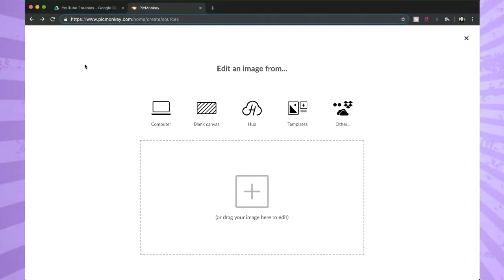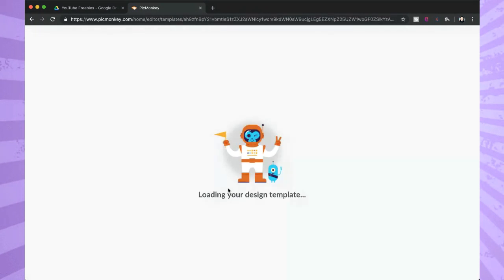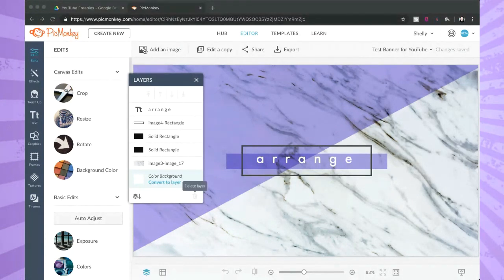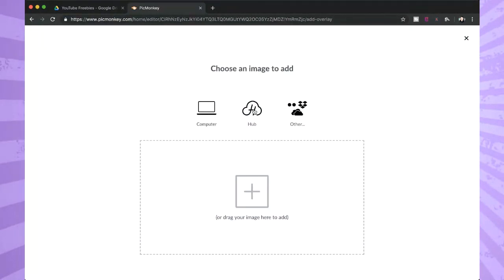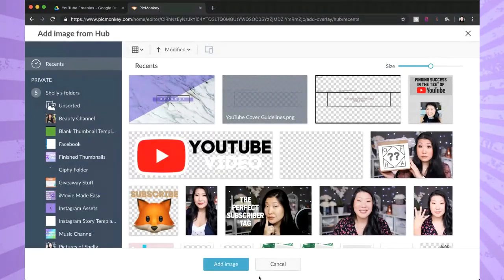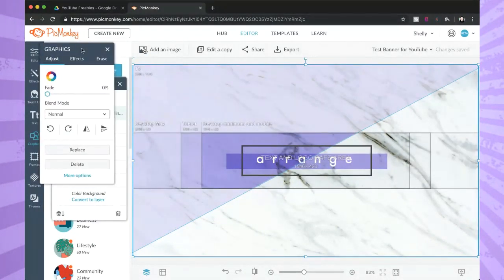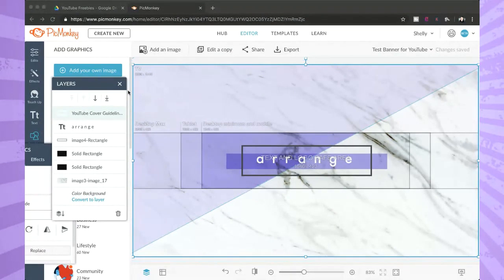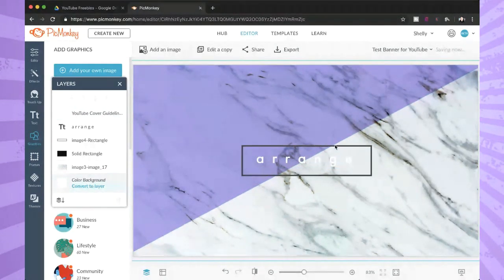🔴 Creator Chats and Tech Tip Tuesday | Free Channel Banner Template For You!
For today's creator chat chat I'll be doing my long overdue, answering your assumptions about me. For the Tech Tip Tuesday section we will be talking about youtube channel banner art and I'm giving you a free transparent youtube channel banner overlay file you can use to gauge your own youtube channel banner art.

The example I'm using is with PicMonkey, but you can use the channel overlay on your own projects wherever you have them just import as a layer/overlay.

📩 Get my FREE video upload guide!

It's tech tip Tuesday and today I'm sharing with you a free transparent png file that you can overlay into any of your own projects to look at the different sizes for you YouTube Channel Banner Art.

So you've decided to start a youtube channel in 2019? I'm here to help walk you through the steps and advice I would give for someone new and just starting out on YouTube.

Join my FaceBook Group Brand New to Personal Branding
qmJ8y3o1C5
TubeBuddy helps you get the most out of YouTube!

Want something Even Better?! Get 14 Days FREE of ANY paid level using my special link!

🖌Save 10% of your entire purchase on MODA brushes with Code: SHELLYSAVES

Hi I'm Shelly, YouTube Certified Creator and Seattleite. I help you make content so you can share what you love with the world.

All my channels:
Beauty Unboxings and GRWMs | Shelly Slays the Day

Cover songs and music live streams | Shelly Sings all Day

Vlog Channel | Shelly Vlogs the Day

117 E Louisa St No 404
Seattle, WA 98102 Want more savings & discounts?